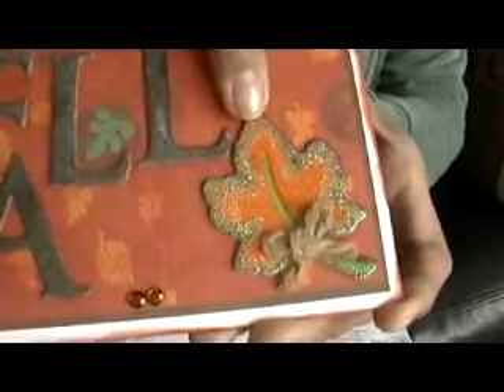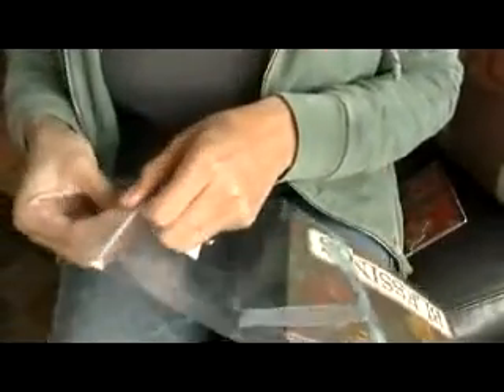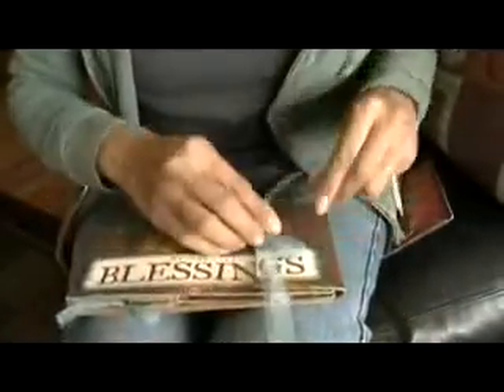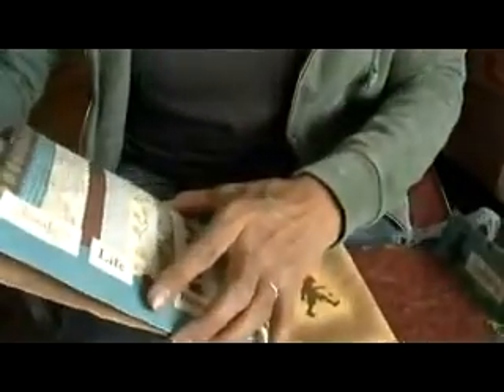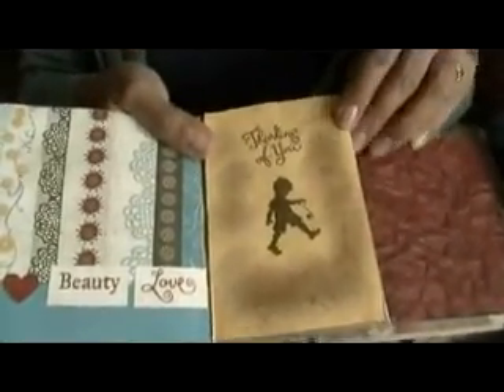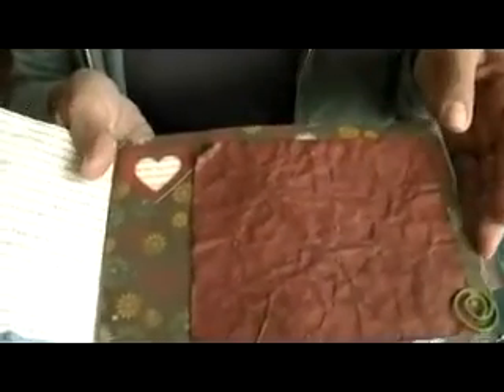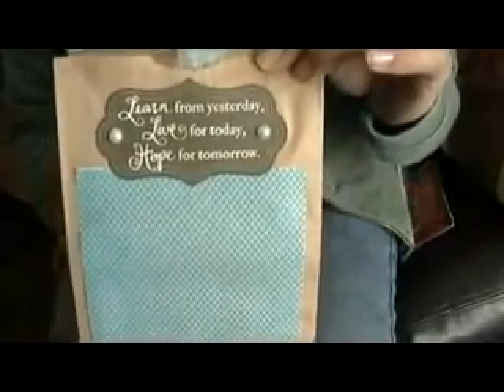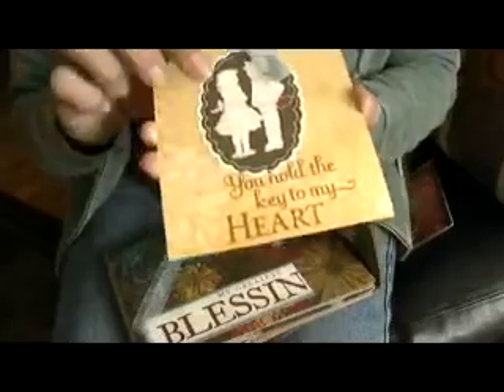All CTMH products & Card swap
This is a quick vid on the items I received in the mail today.  I got a card from Donna she is my swap partner for the monthly cardswap on Life on the scrapbeach hosted by JOY.  The mini is from April, she was my partner for the ALL CTMH product mini swap.  Some really pretty work.  To order any CTMH products, visits